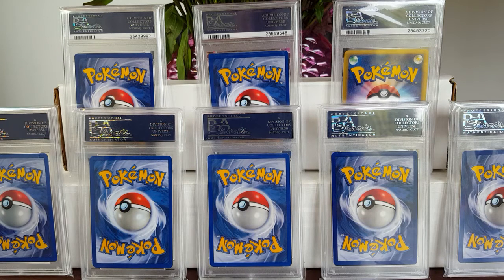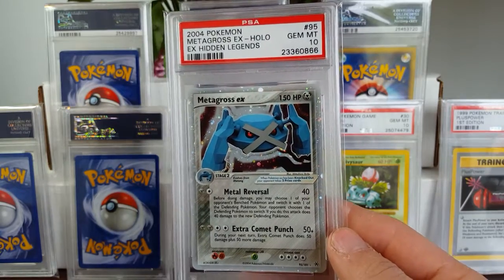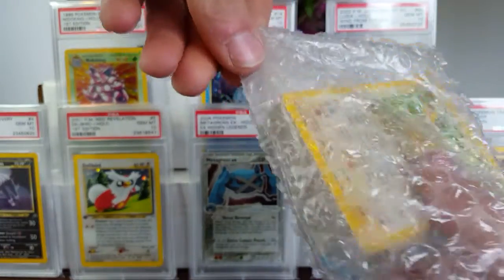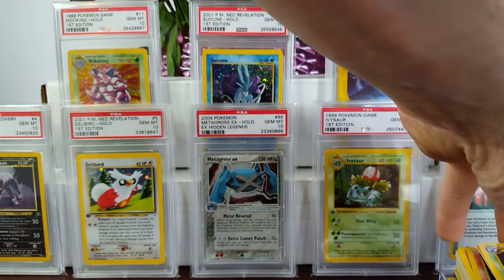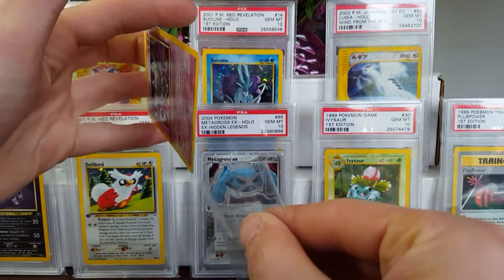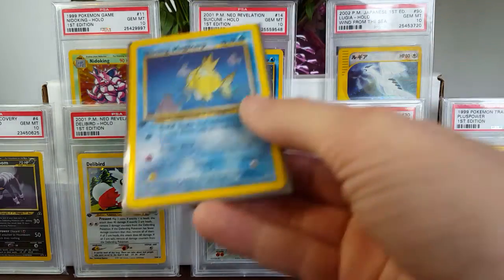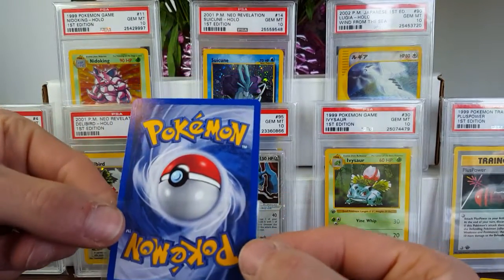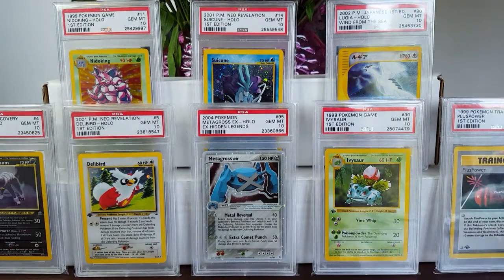Pokemon BCBM Too much GOOD stuff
Oh my my. What do we have here? This purchase is massive. Psa 10 filled craziness and more complete neo sets in 1st edition too. WOW! I love it. Nerd out video begins now!